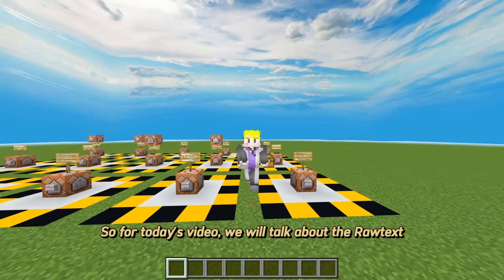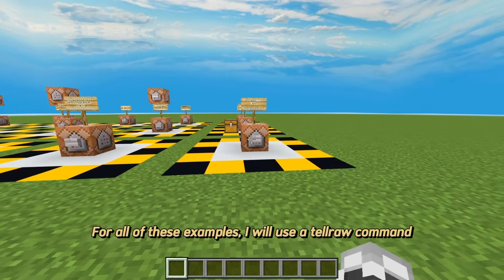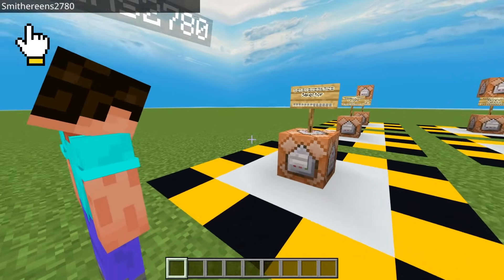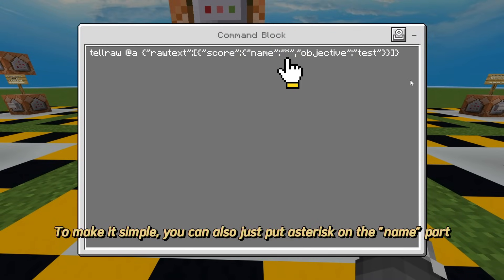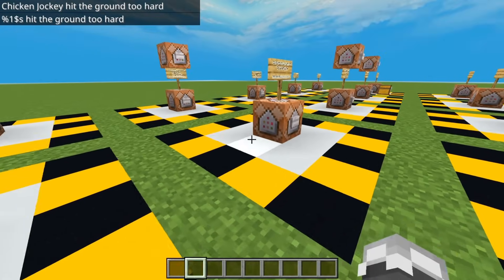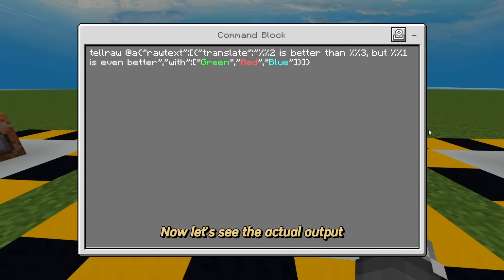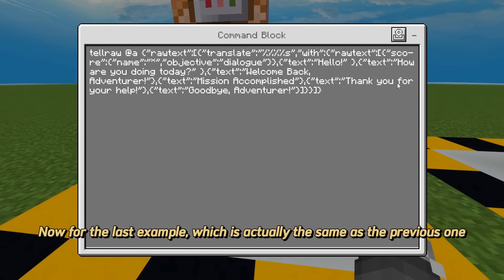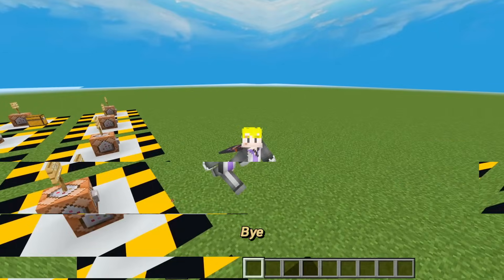How to use Rawtext for /titleraw and /tellraw Command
In this video, you will learn all of the rawtext components that you can use for /titleraw and /tellraw commands. Starting from a normal text component, up to the most rarely used component, the translate component. Find out all things that you can use for rawtext.

This video was recorded in Minecraft Bedrock 1.21.73

Early access to Upcoming Shorts and Videos.
Early access to new Structure Files.
Gain access to exclusive World Files.
Sneak peek of  Upcoming Videos
Member shout-outs